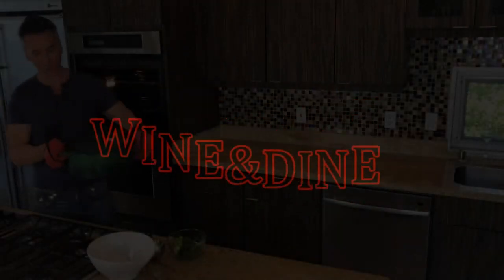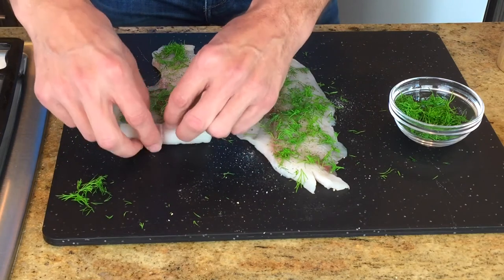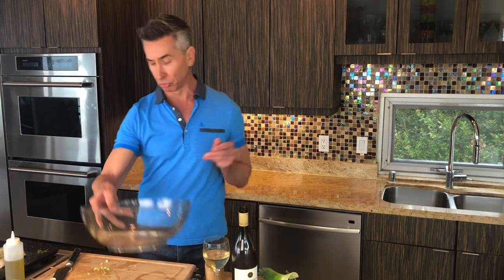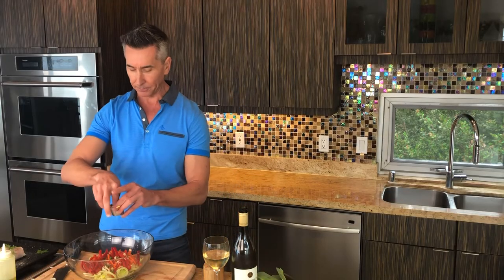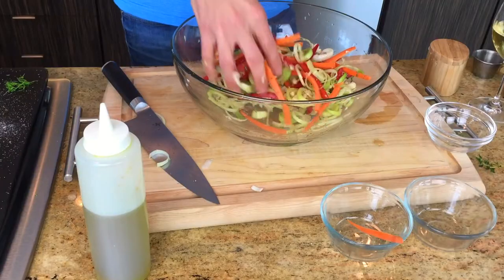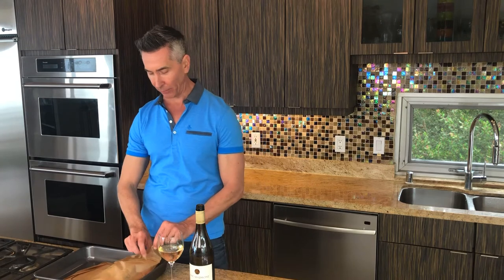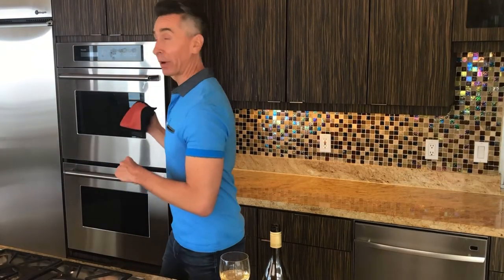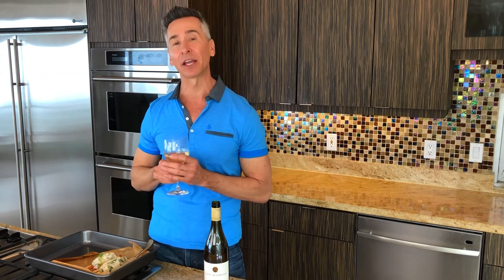Sole Fish Baked in Parchment Paper | Fish in Papillote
Petrale Sole Fish baked in Parchment Paper Pairing with Picpoul Blanc from Lone Madrone in Paso Robles CA
INGREDIENTS
1.5 Pounds of Petrale Sole (Rolled in the Dill)
3 Tablespoons Dill
Salt and Pepper to Taste
Drizzle fish with olive oil
Vegetables in parchment
1 cup of leeks thinly sliced and cleaned
1 cup of Fennel Bulb finely chopped
1 cup of Red Pepper thinly sliced
1 cup of Carrots Thinly sliced
2 tablespoons of olive oil
2 tablespoons of white wine
1 garlic clove minced
1 tablespoon of fresh thyme